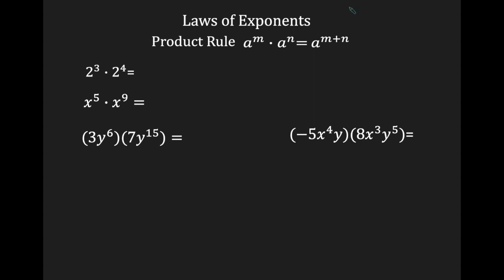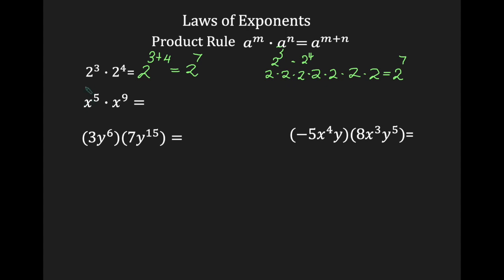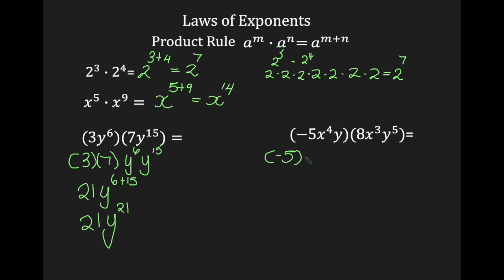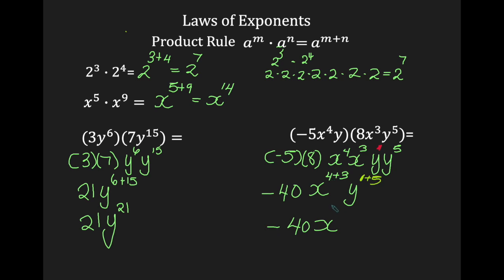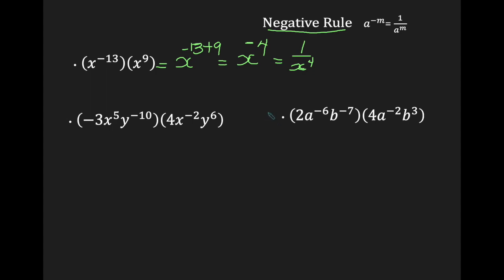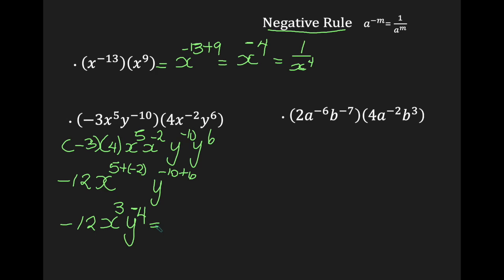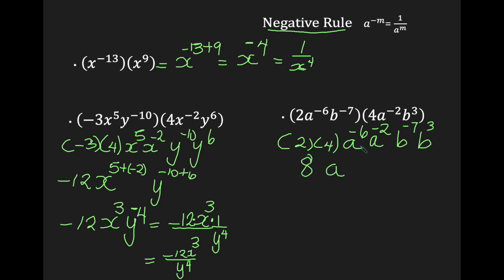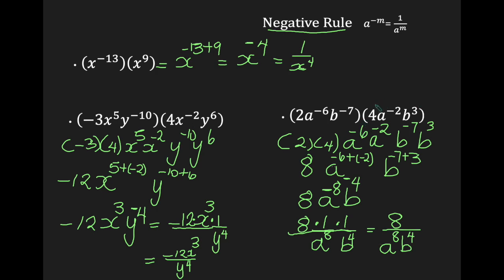Product Rule for Exponents | TASC Math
This mini lesson demonstrates the product rule for exponents.